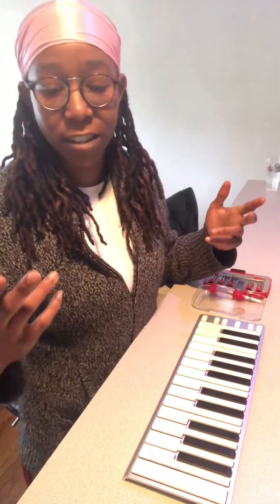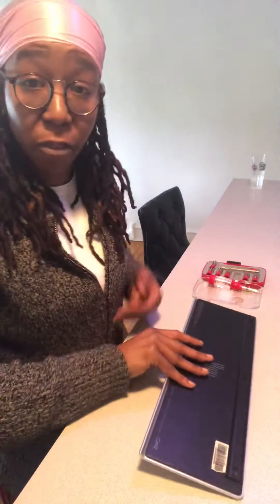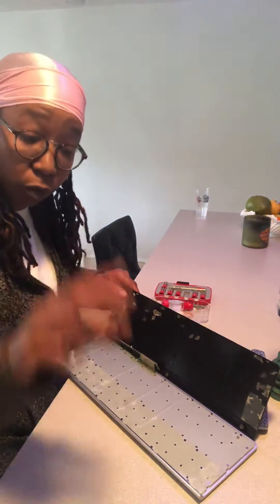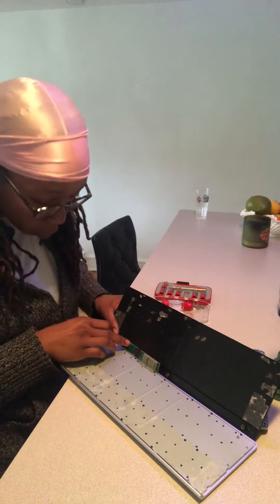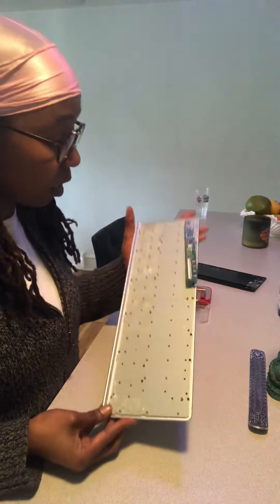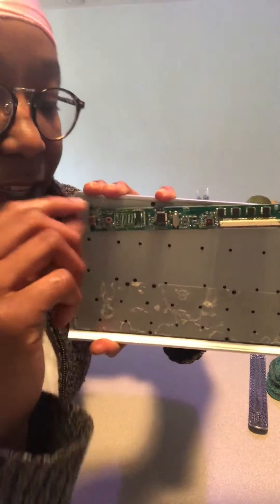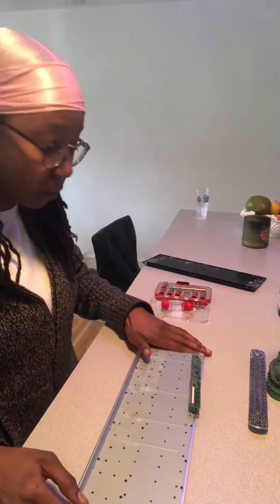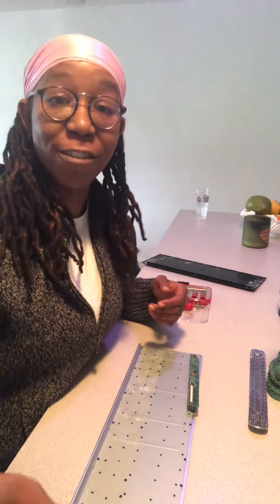HOW TO FIX XKEY 25 USB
This is a simple video on how to remove back of the XKEY 25 or 49 to repair a usb. The micro USB on my XKEY 25 had a short in it. I resoldered the connection and all set! I hope this helps!